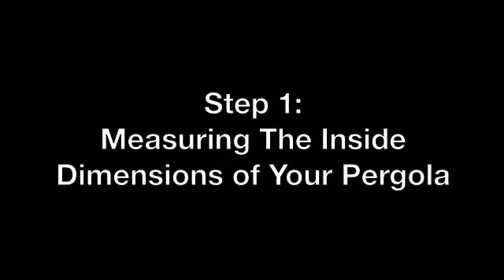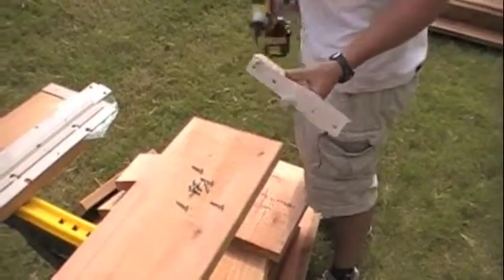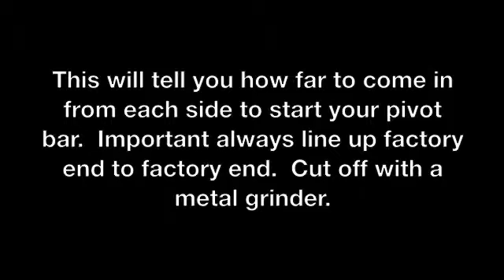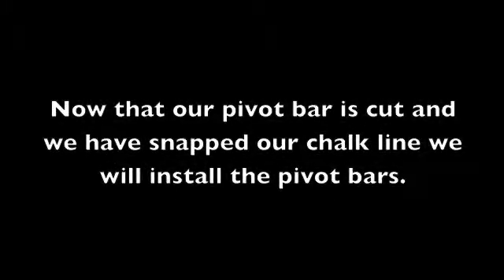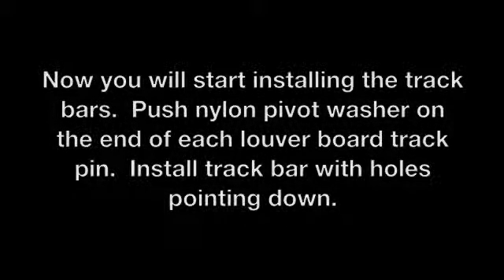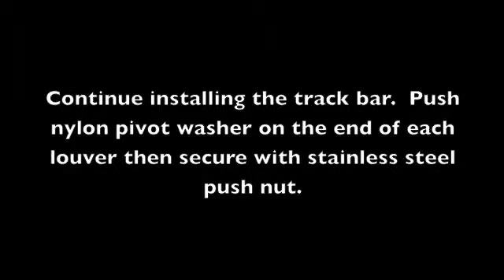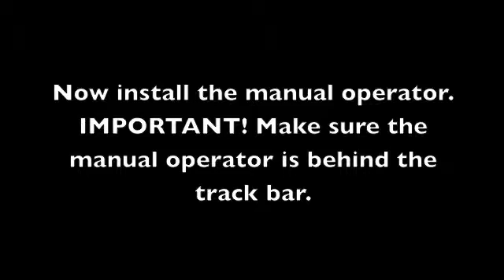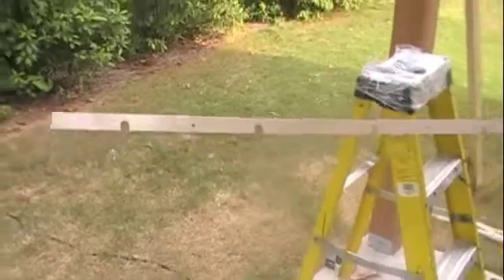Adjust-A-Pergola Instructional Installation Video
Learn how to install your Adjust-A-Pergola by following the steps in this video.